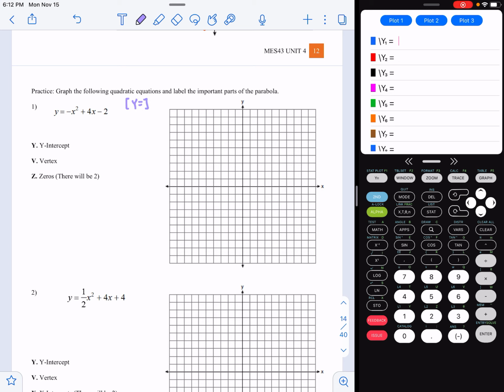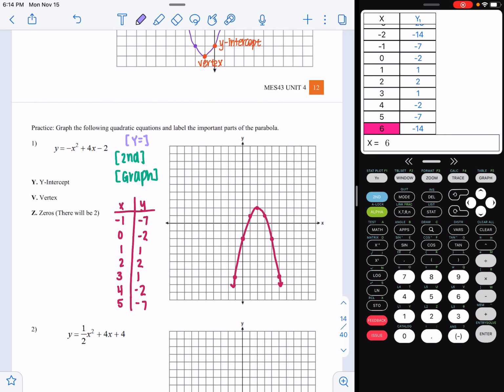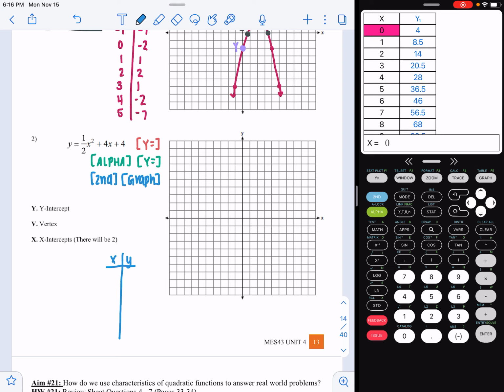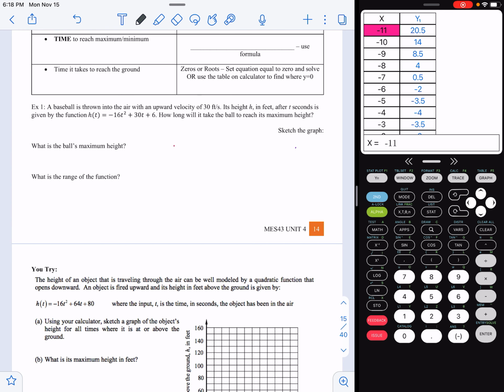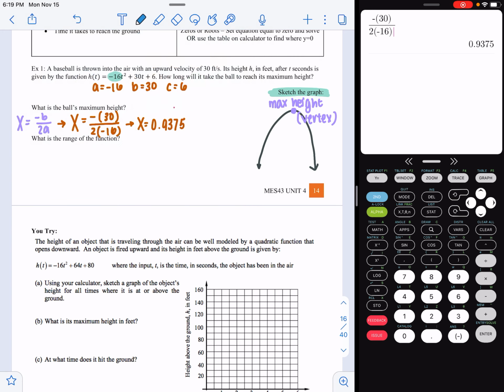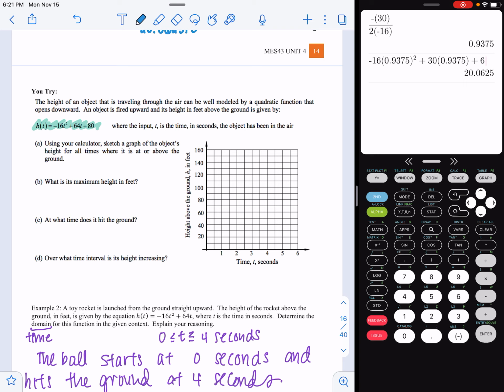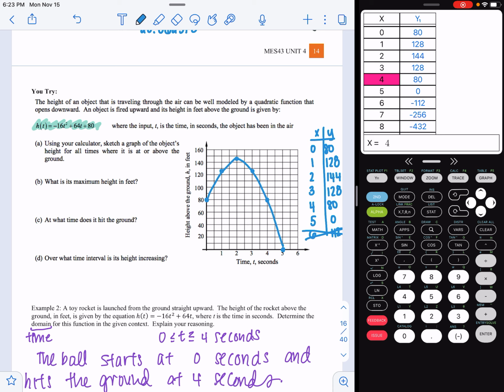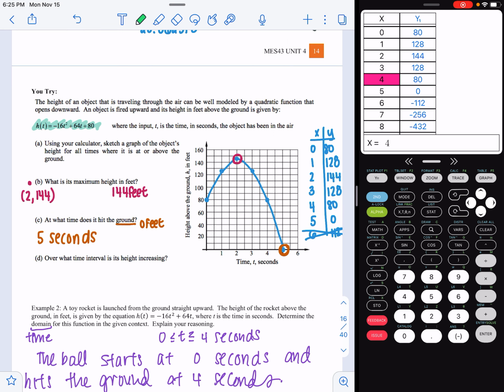11/08 - 11/11 Recap Video